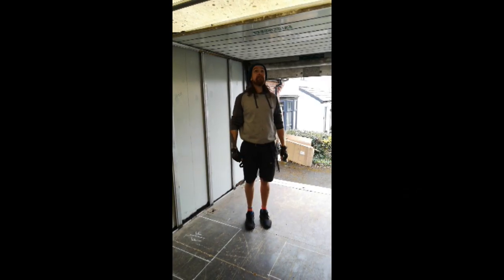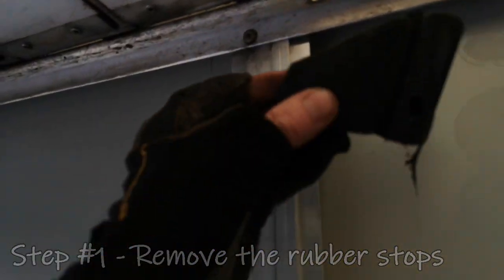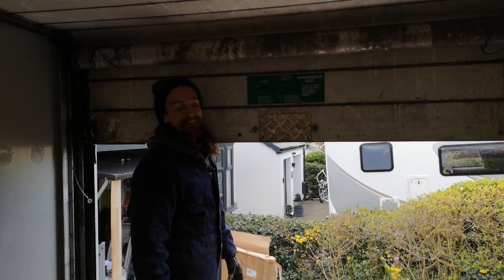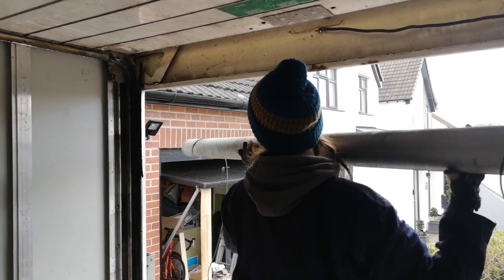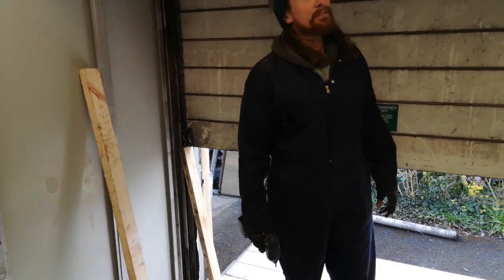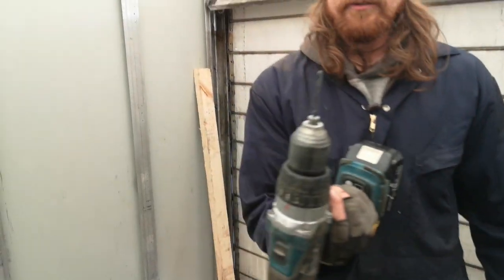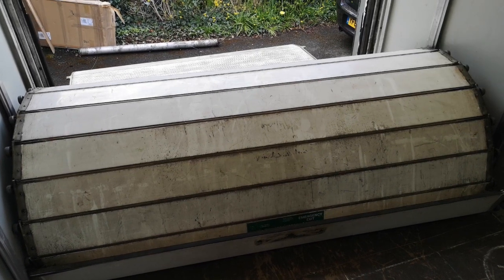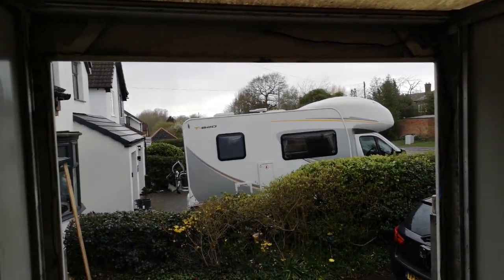Roller Shutter Door Removal | Luton Van Conversion Series | Episode #3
Stage 3 in our Luton campervan conversion series - Removing the roller shutter door (How not to).

We show you how to remove a roller shutter from a Luton van. Specifically an 'up and over' roller shutter from a 2006 Ford Transit Luton van. We figure it out the hard way, so you don't have to. Therefore, watch the entire video before getting your tools out.

Why are we removing the roller shutter? To save weight and to give us more space inside the campervan.

As you will see, this is our first time working with roller shutters, so this was trial and error. Therefore, we hope it provides valuable info, so hopefully, you do a better job of it.

Chapters ⌛

00:00 - Intro
02:08 - Step 1
03:03 - Step 2
05:02 - Step 3
05:47 - Step 4
08:25 - Step 5
12:20 - Step 6
15:56 - Up Next

❤️ Enjoyed this video? We're here to provide honest value to everyone.

Thank you to everyone who supports and engages with us. We appreciate you all so much.